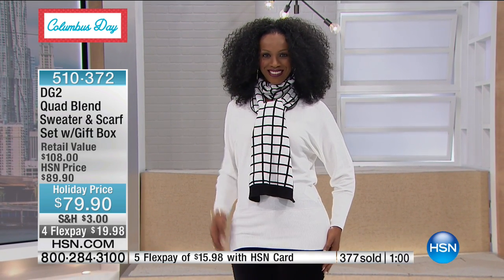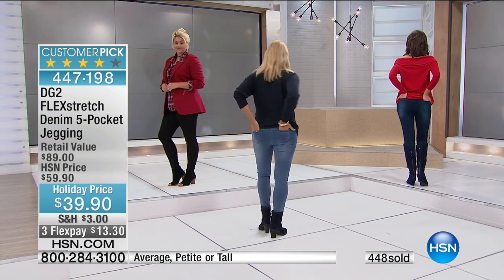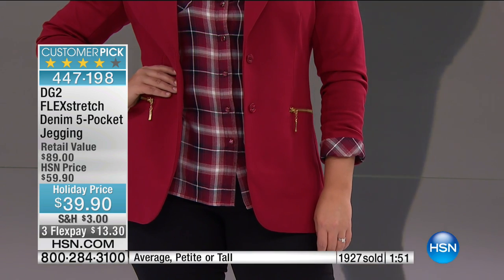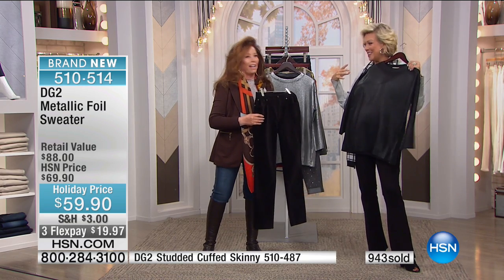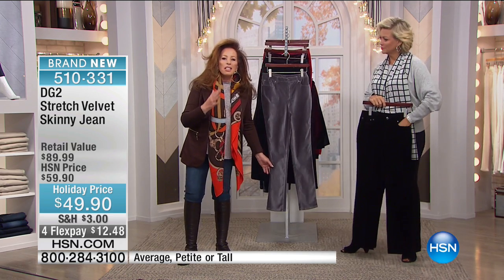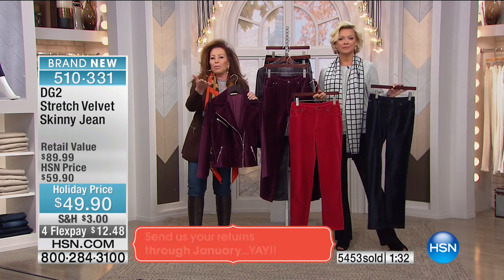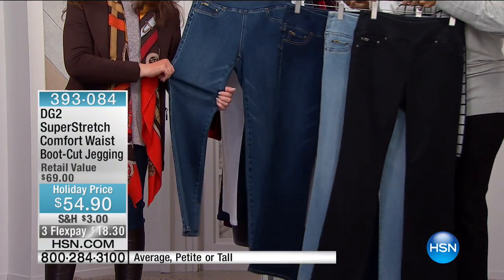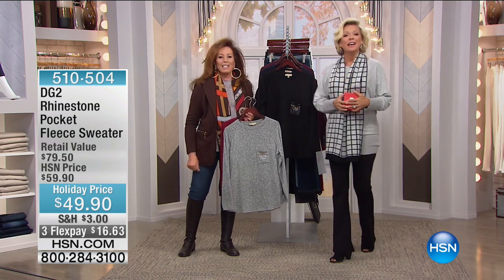HSN | Diane Gilman Fashions 10.08.2016 - 08 PM